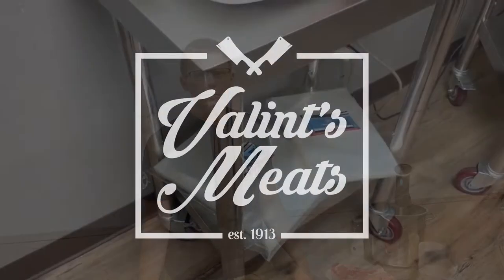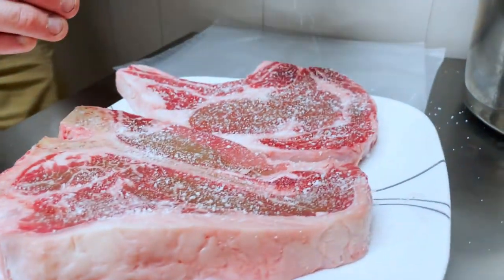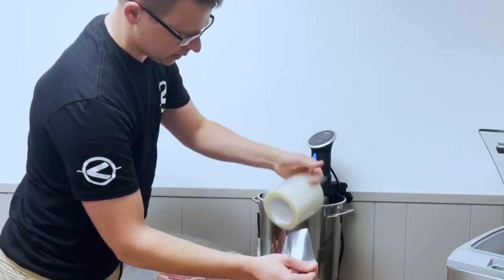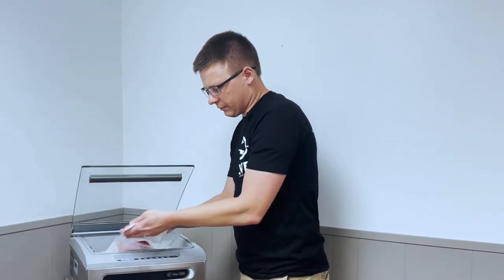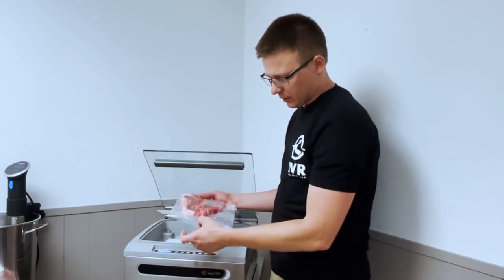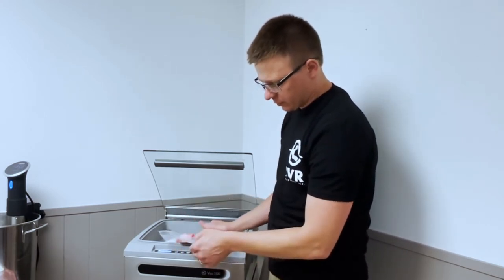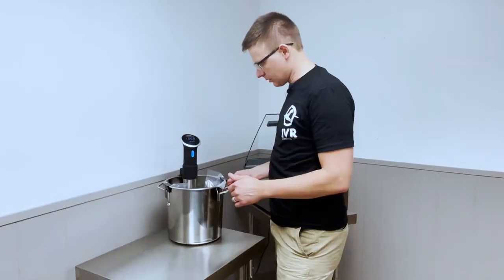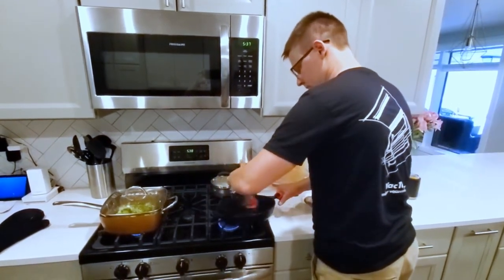How To Sous Vide Steak | Vac100 with 3 Gallon Chamber | JVR Industries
Today, we want to go over how to sous vide simply with your JVR Vac100. In this video, we briefly cover the process of sous vide using your chamber vacuum sealer and the 3 GALLON chamber accessory. The process is simple, but the end product is mesmerizing.

WHAT MACHINE ARE WE USING?

ACCESSORIES:

You can use this for vacuum marination, mason jars, and NOW sous vide!

PACKAGING SUPPLIES:

VacPouch, chamber vacuum pouches are strong, durable, and compatible with your JVR VacSeries units. Also compatible with other chamber vacuum sealers. Buy your 100 PACK now:

VacGuard, boneguard materials made to prevent punctures in your chamber vacuum pouches! Buy the ultra-clear roll seen in this video:

SHOUTOUT!
Thanks again to Valint's Meats in Lancaster, NY. Beautiful cuts of meat and delicious flavor. Check them out!